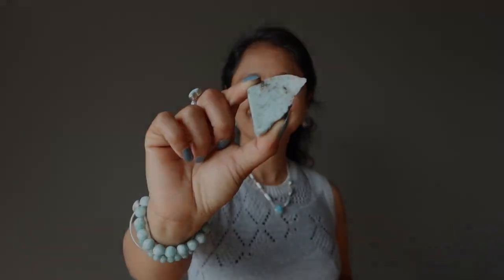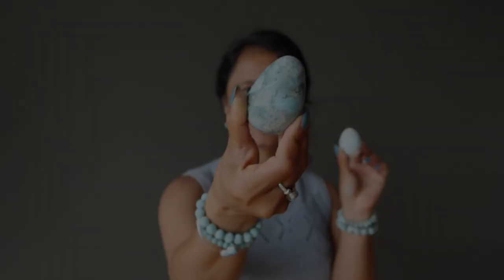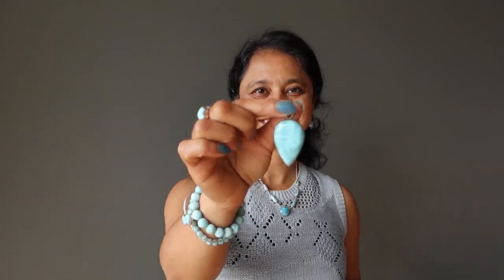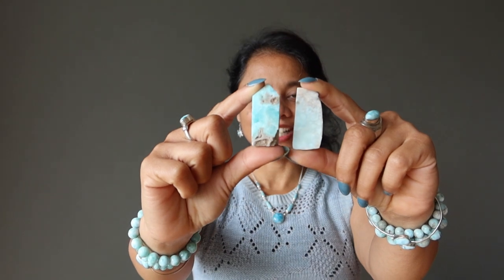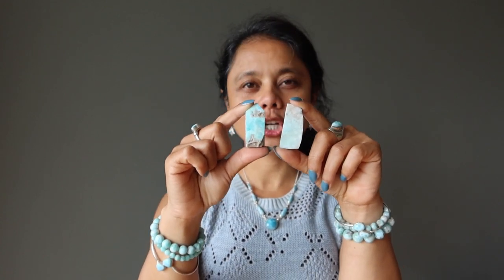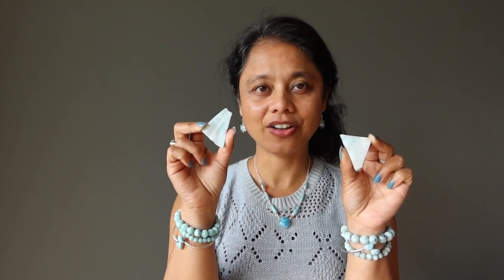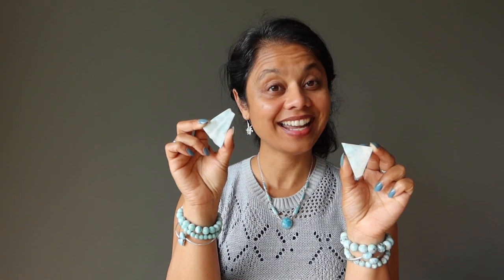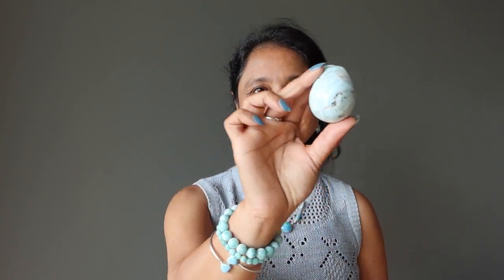Larimar Meanings, Uses & Healing Properties - A-Z Satin Crystals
Curious about Larimar crystals and their spiritual meaning?

What is Larimar? How can you benefit from this gemstone? Watch the video and visit Satin Crystals for complete information on Larimar definitions, metaphysical healing properties, and how to use this healing stone.

In this video, learn about Larimar meanings, and interesting facts, and find the answers to your Top 5 Questions on this stone. I will show you live examples of Larimar and answer the following questions:

-What are the healing qualities of Larimar?
-How do you use Larimar in healing?
-How can you tell if a Larimar stone is real or fake?
-Why is the best quality Larimar?
-Is Larimar still mined?

Find out if Larimar can benefit you personally and share your Larimar stories in the comments below.

Ready to collect Larimar?

Want to be a VIP? Join the Satin Crystals VIP Club for the insider scoop you've been waiting

Thank you for your positive energy at Satin Crystals,
Sheila, Lisa & Ann Satin

P.s. All positive comments and questions welcome